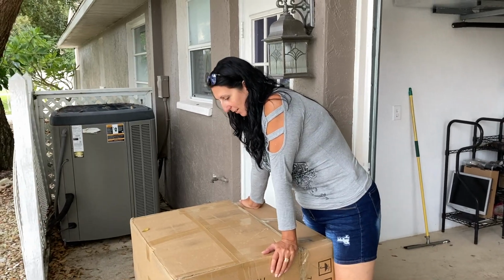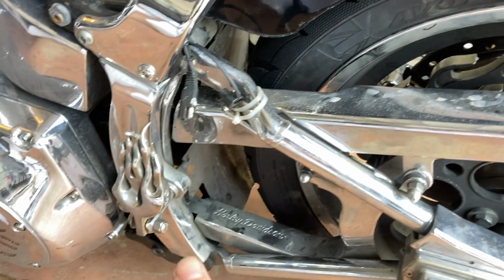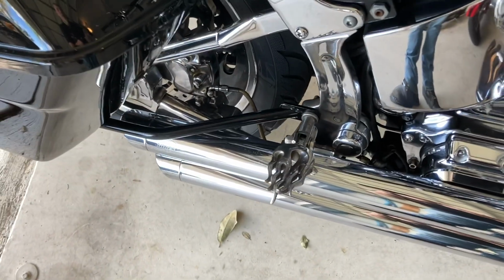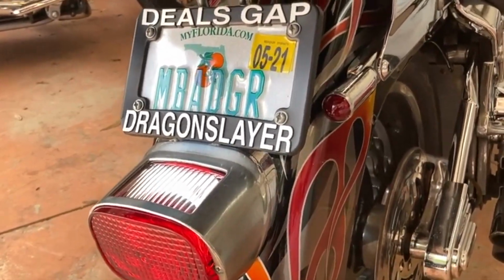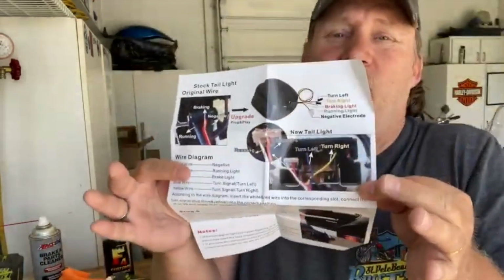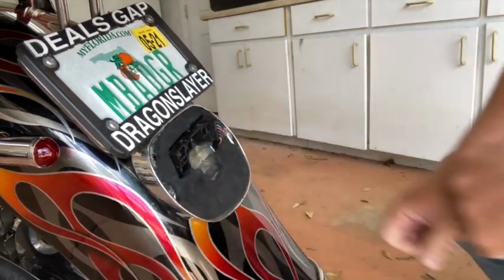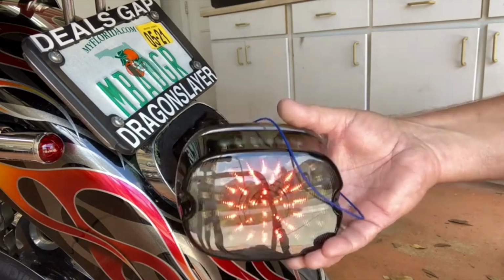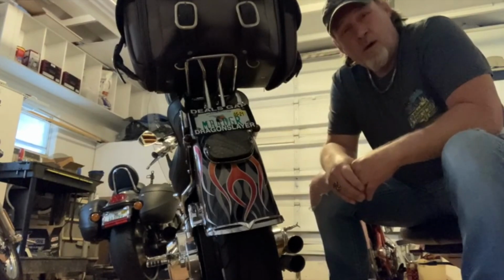Harley Davidson Fatboy Hard Saddlebag Install And Turn Signal Relocation DIY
Momma Badger wanted new Saddlebags for her 2005 softail Harley Davidson Fatboy Motorcycle, after looking around for a while we found these Hard Bags and Mounting Brackets you can get them with chrome or black handles and brackets.

When adding these bags or most any bags to a softail you must relocate the turning signals, we removed the factory turn signals and installed and all in one tail light.

Florida: Sunshine State Biker Lawyers ( @thedellutrilawgroup )
Florida: Mary Dixon - State Farm Agent
Florida: Badgers Business Solutions (@thebadgers)
Wisconsin: Milwaukee Biker Attorney
Delaware: Crumplar & Jacobs
Colorado: Justice Riders
Pennsylvania: Kitay Law Offices
New Jersey: Kreizer Law
Illinois: Motorcycle Safety Lawyers
New York: Upstate Biker Lawyer
Nevada: Full Throttle Law
Indiana: Kelly Law Office

Gopro Hero 4
Sena Bluetooth Helmets
Sena Bluetooth audio pack